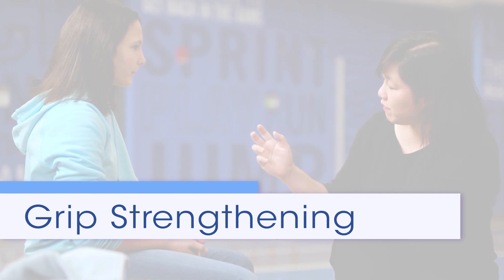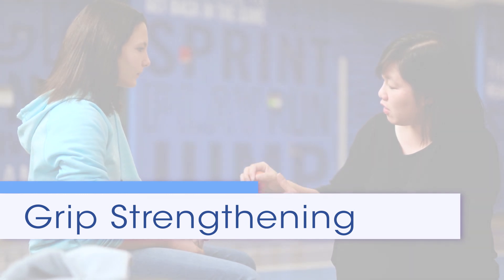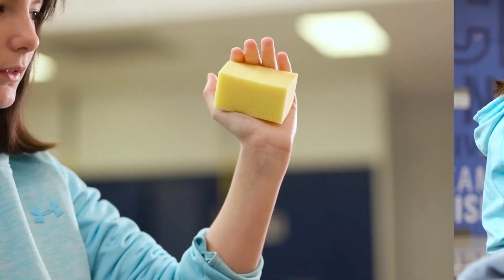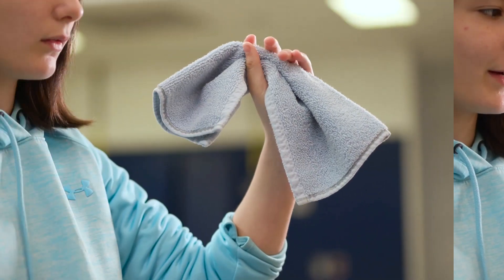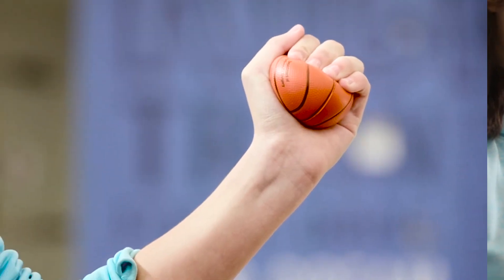Grip Strengthening Exercises for Kids and Teens - Nemours KidsHealth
Learn these grip strengthening exercises to help your child increase wrist and hand strength.